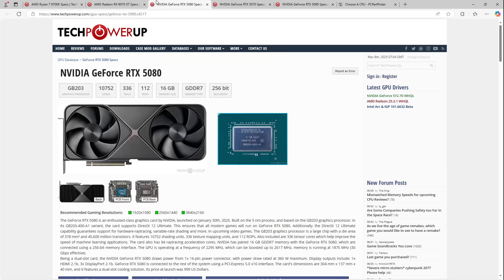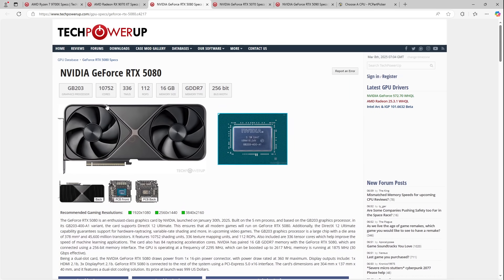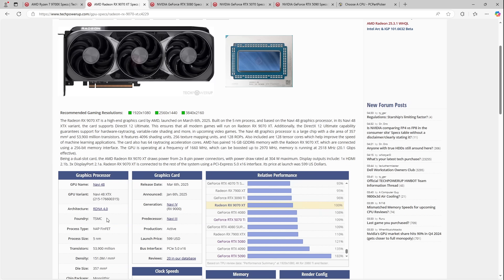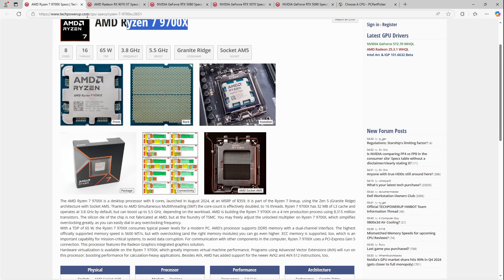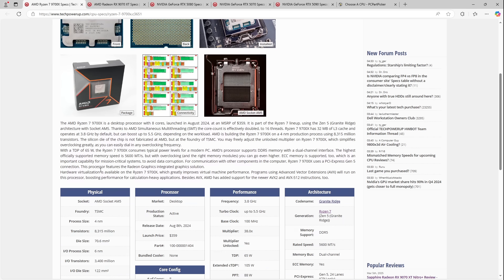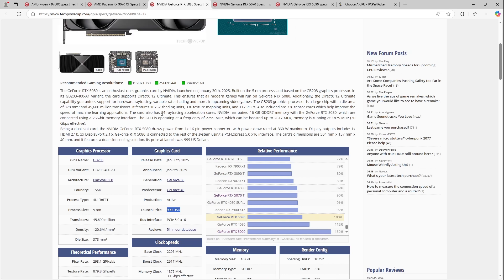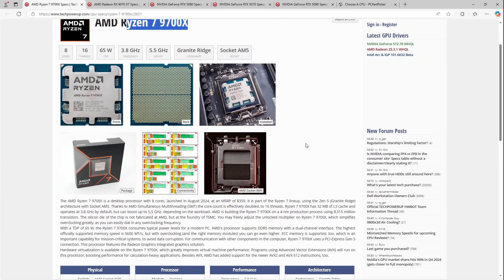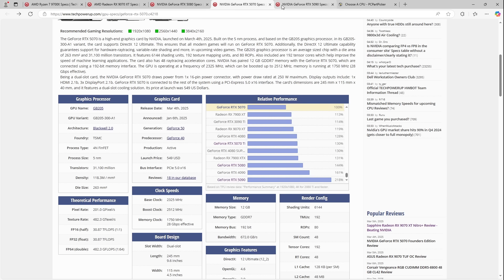Rambling about the current GPU pricing and supply crisis.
Text version:
Nvidia and AMD GPUs are all made TSMC.
A 9700X is 70mm^2 of TSMC 4nm and retails for ~300USD
A 9070XT is 357mm^2 of TSMC 4nm and the MSRP is 599USD
The silicon to make 1 600USD 9070XT would make 5 9700Xs for 1500USD
Also the silicon used on 9070XTs could be used on 5080s and that would actually give us more FPS/mm^2